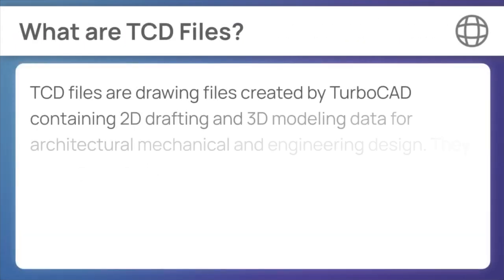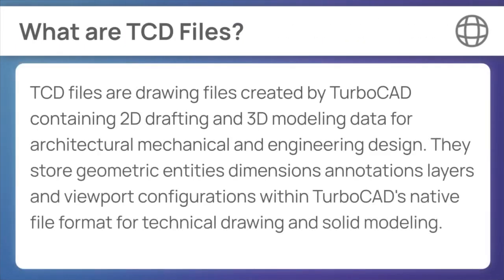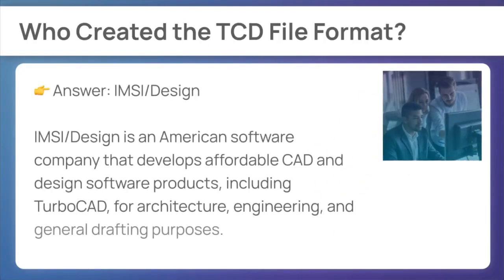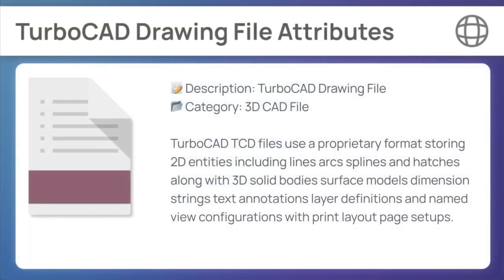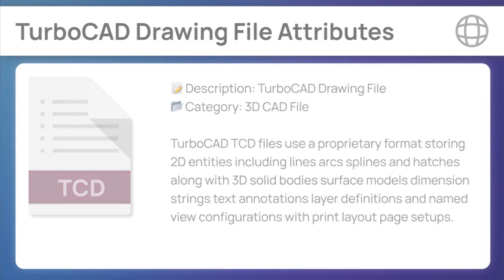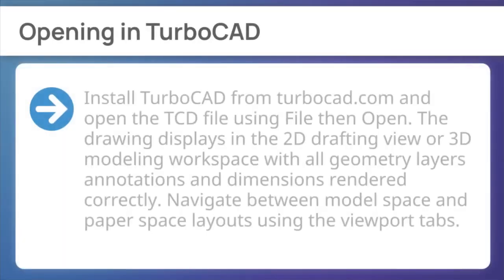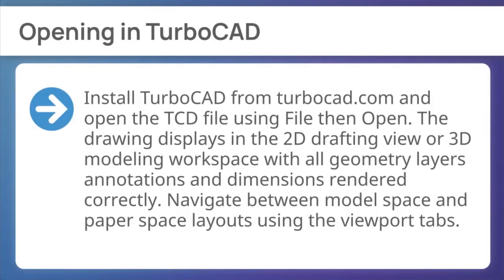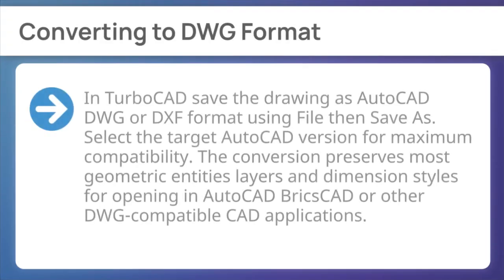TCD Files: How to Open and Convert TurboCAD Drawings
If your TurboCAD Drawing File won’t open, don’t panic. In this fast guide, I’ll show you how to identify, open, and repair TCD files on Windows — even if the file type is unfamiliar.

TCD files are drawing files created by TurboCAD containing 2D drafting and 3D modeling data for architectural mechanical and engineering design. They store geometric entities dimensions annotations layers and viewport configurations within TurboCAD's native file format for technical drawing and solid modeling.

TurboCAD TCD files use a proprietary format storing 2D entities including lines arcs splines and hatches along with 3D solid bodies surface models dimension strings text annotations layer definitions and named view configurations with print layout page setups.

▶ Inside This Video:

- Viewing Without TurboCAD
- Converting to DWG Format
- Correct system errors that interfere with TCD files
- Learn how TCD files are typically used
- Understand the evolution of the TCD file format
- Opening in TurboCAD
- Fix TCD file association errors in Windows
- Identify compatible software for opening the TCD file

▶ Supported TCD Applications:

TurboCAD (IMSI/Design)

🛠️ Troubleshooting Steps:

1️⃣ Opening in TurboCAD

Install TurboCAD from turbocad.com and open the TCD file using File then Open. The drawing displays in the 2D drafting view or 3D modeling workspace with all geometry layers annotations and dimensions rendered correctly. Navigate between model space and paper space layouts using the viewport tabs.

2️⃣ Converting to DWG Format

In TurboCAD save the drawing as AutoCAD DWG or DXF format using File then Save As. Select the target AutoCAD version for maximum compatibility. The conversion preserves most geometric entities layers and dimension styles for opening in AutoCAD BricsCAD or other DWG-compatible CAD applications.

3️⃣ Viewing Without TurboCAD

Use the free TurboCAD viewer or a universal CAD viewer such as Autodesk online viewer to open TCD files for inspection and measurement. For DWG converted files use the free Autodesk DWG TrueView for full viewing measuring and plotting capabilities without a TurboCAD license.

Timestamps:

00:00 - TCD File Opening Guide
00:27 - TCD Essentials
00:47 - The Structure of the TCD Format
01:06 - Compatible Apps for TCD
01:24 - Steps to Open TCD
01:52 - Why Won't TCD Open?
03:00 - One Viewer for All